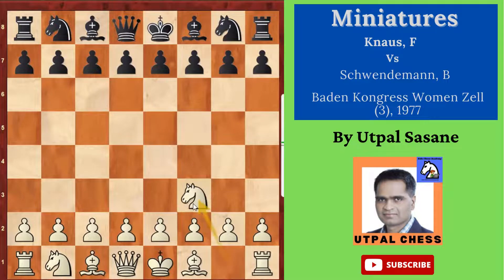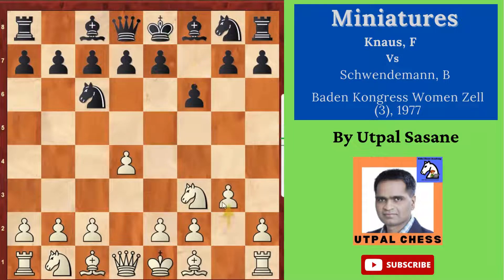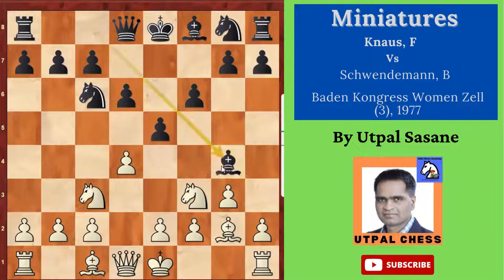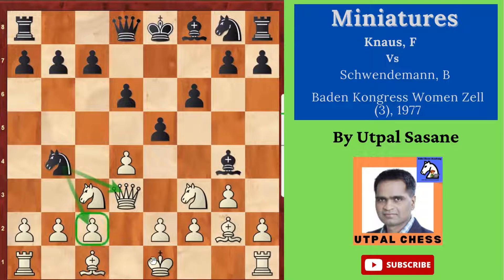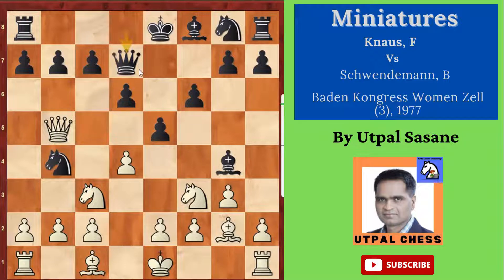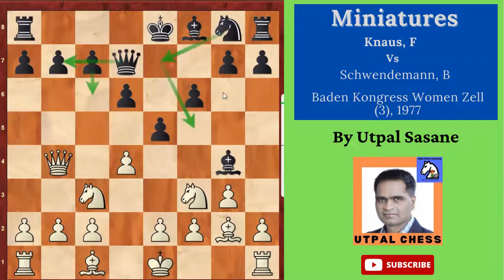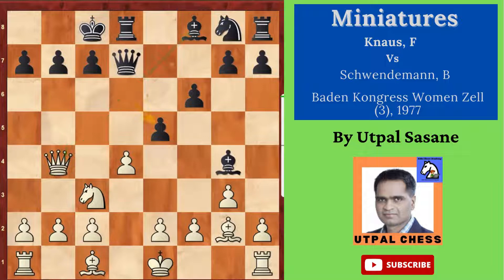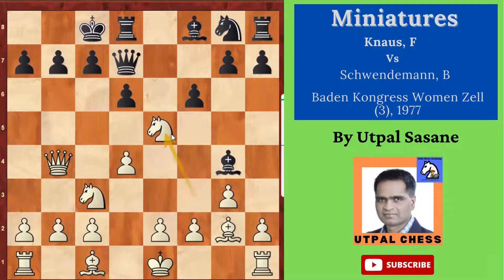White used clearance tactics to do checkmate!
Knaus, F - Schwendemann, B [A40]
Baden Kongress Women Zell (3), 1977
1.Nf3 Nc6 2.d4 f6 3.g3 d6 4.Bg2 e5 5.Nc3 Bg4 6.Qd3 Nb4 7.Qb5+ Qd7 8.Qxb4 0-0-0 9.Nxe5 dxe5 10.Qxb7# 1-0